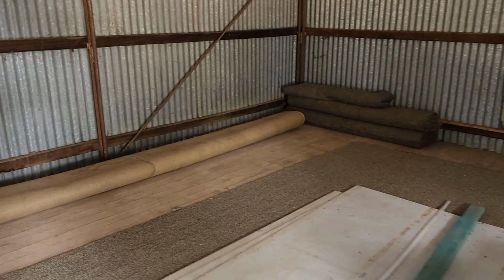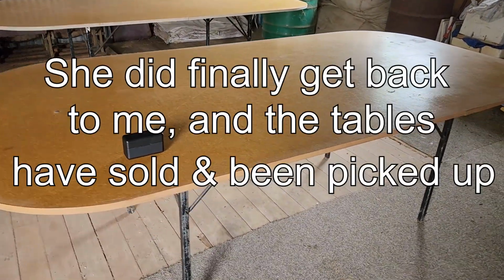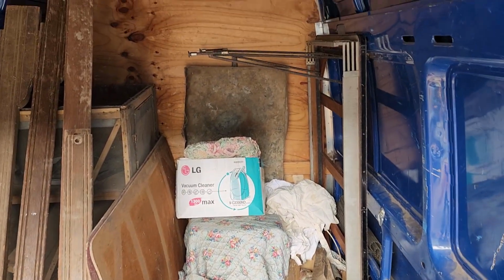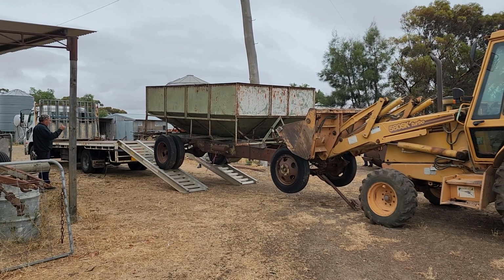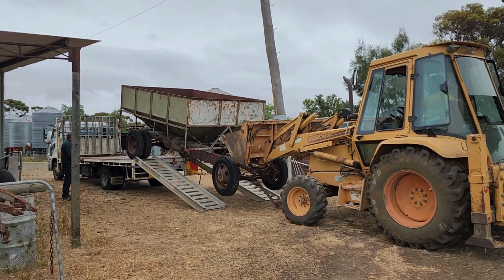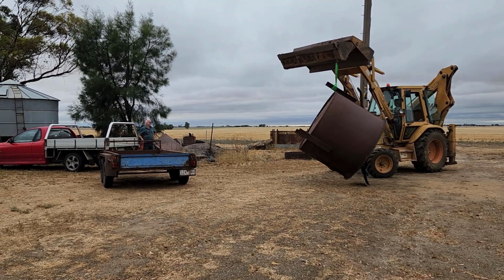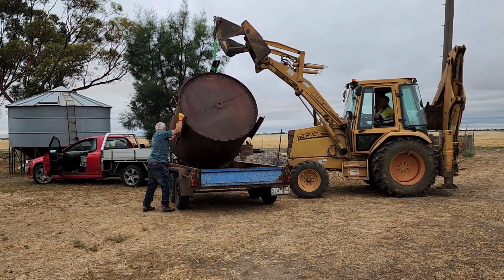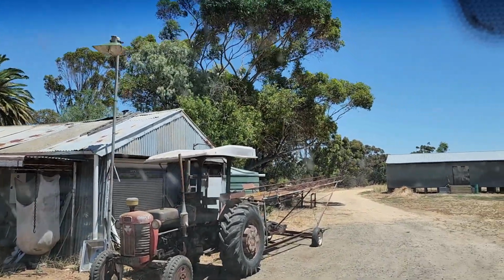The Great Farm Clean-up Part 6 - Good Progress in the Barn and Loading Old Machinery Relics!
This video is the second part of the last trip back to the farm, showing really good progress in the barn and also some people came to pick up old machinery relics!